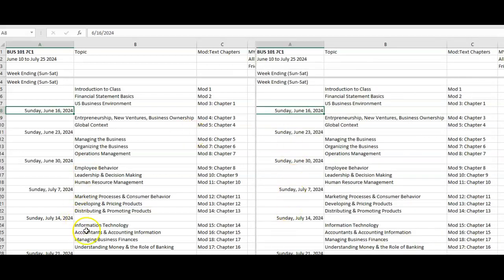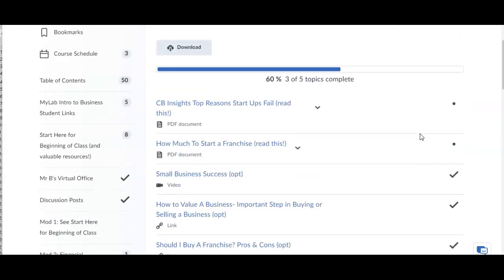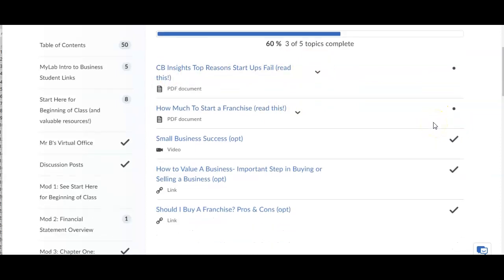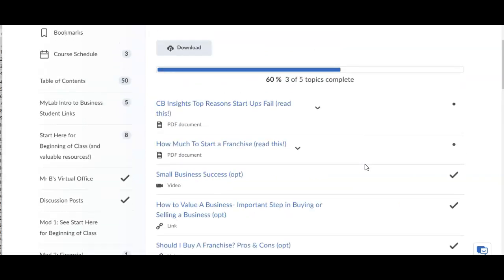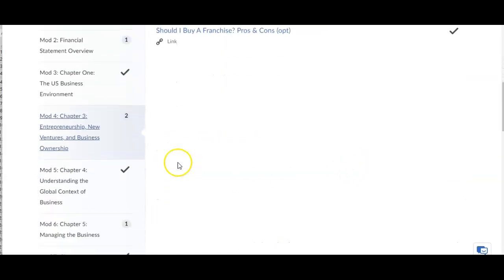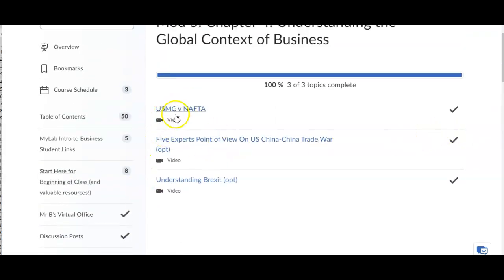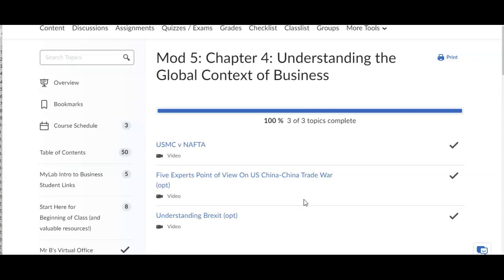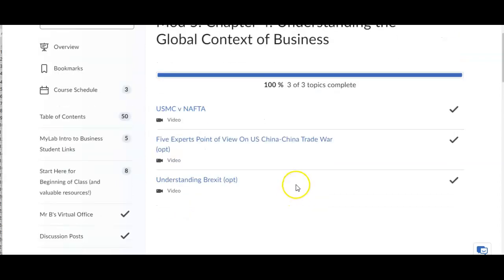Week 2 Overview